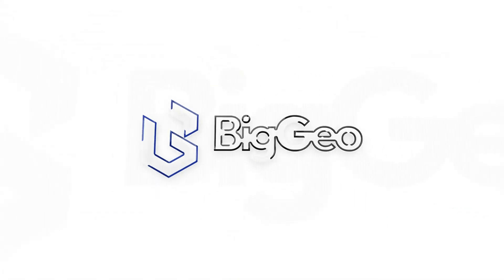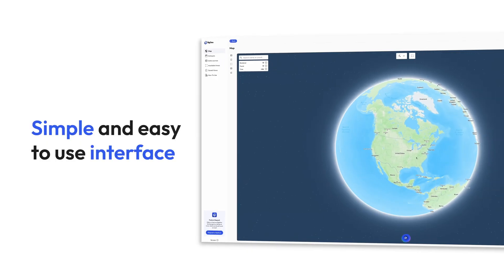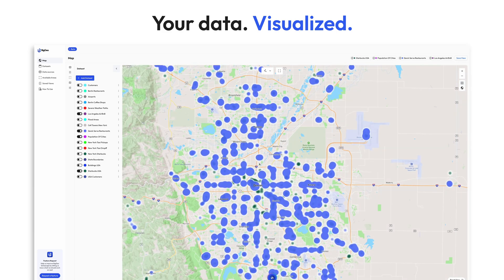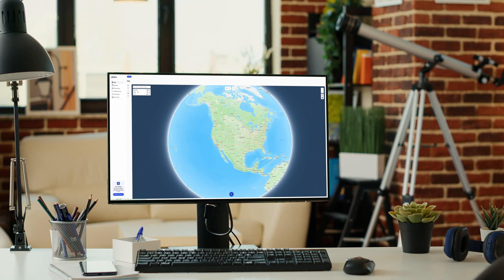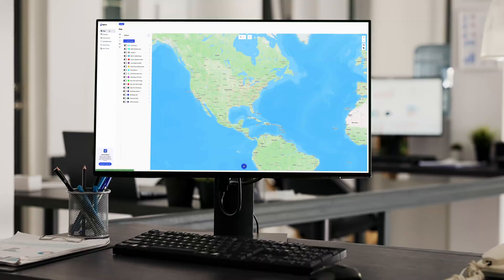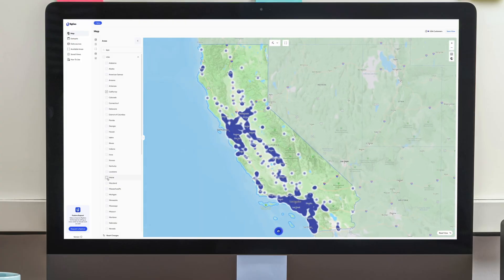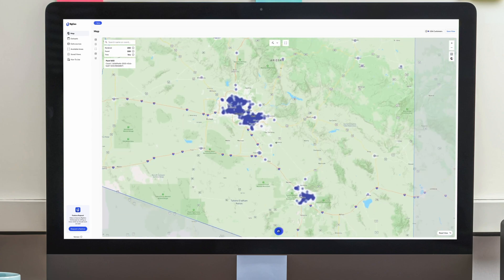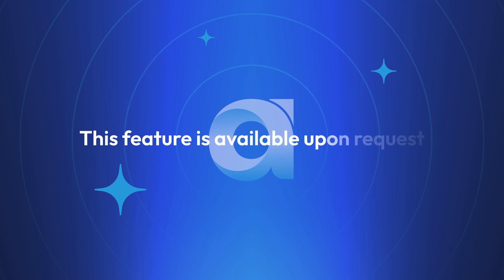BigGeo Datascape AI - Your Data. Your Story.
Think Bigger. Think BigGeo.